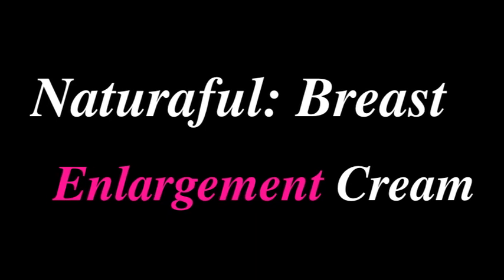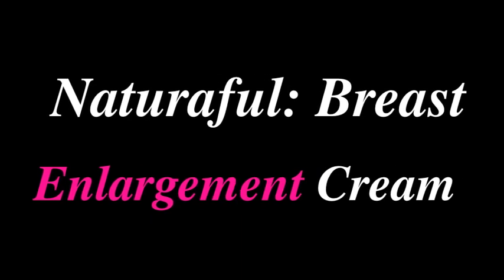Naturaful Breast Enlargement Cream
Do you want to enhance your breast size? You aren't alone. Naturaful can help you do it safely. Or click play to find out all about Naturaful and see if this natural breast enhancement cream is right for you. and your boobs.

And if you are looking for a more detailed review, check out full review